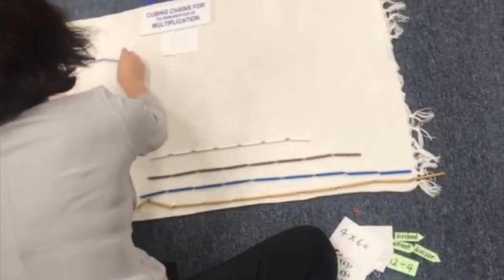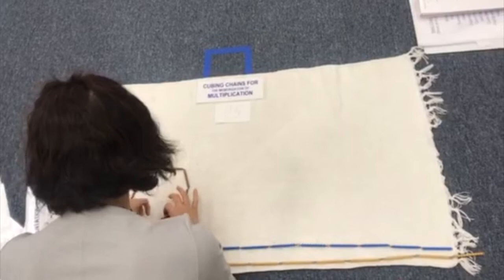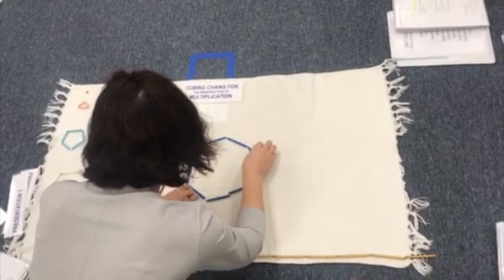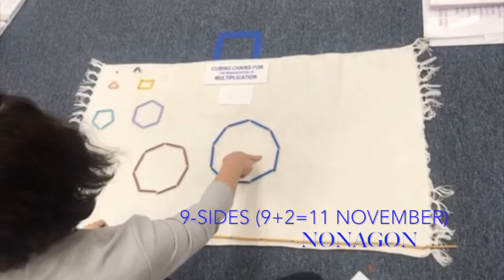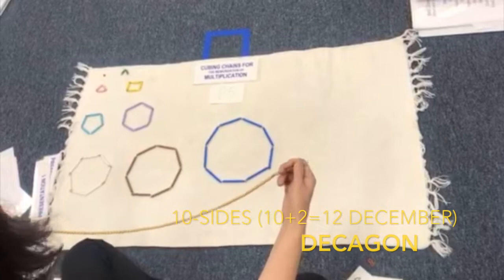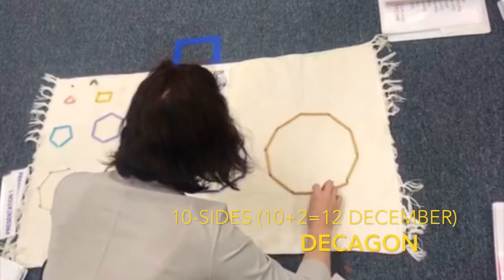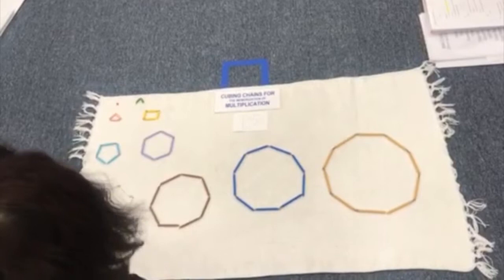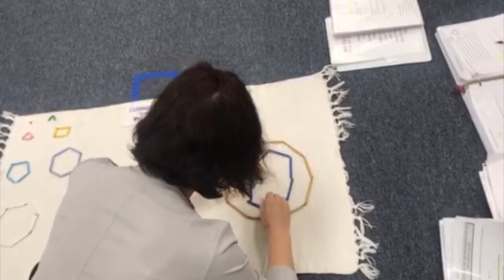Montessori Bead Cabinet - Square Chains into Geometric Polygon Shapes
Montessori Square Chains are not only used for linear counting, skip counting, multiplications, but also can be used to learn geometric shapes.
1 bead - dot
2 square chain - angle
3 square chain - triangle
4 square chain - square
5 square chain - pentagon
6 square chain - hexagon
7 square chain - septagon or heptagon
8 square chain - octagon
9 square chain - nonagon
10 square chain - decagon